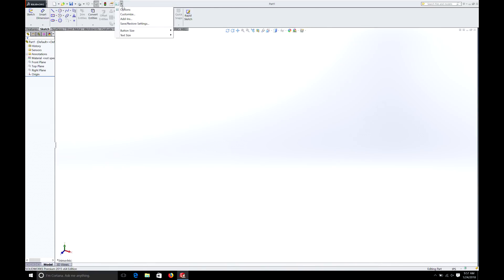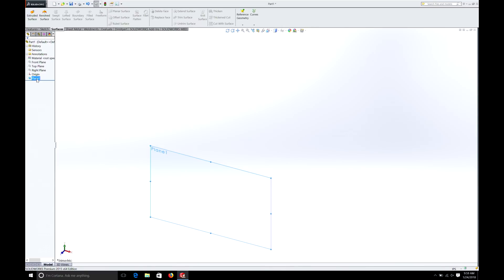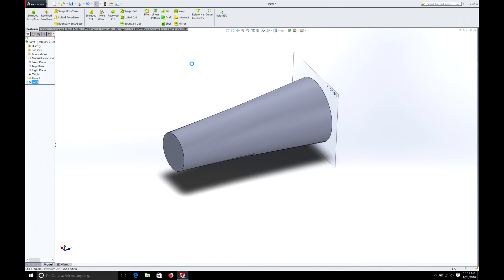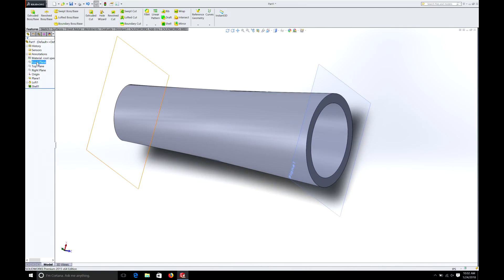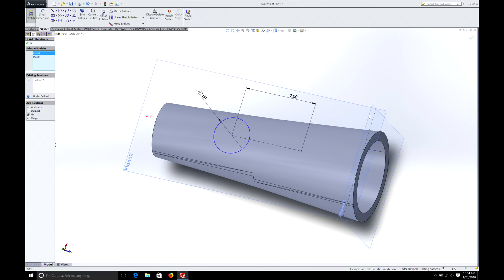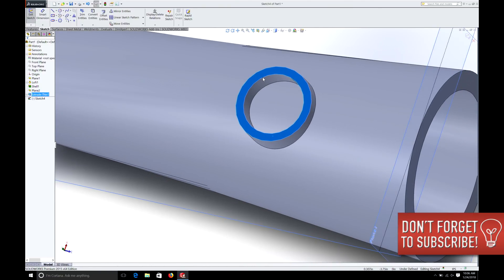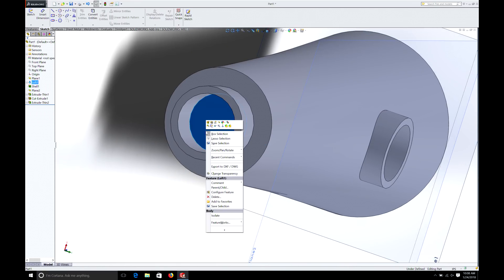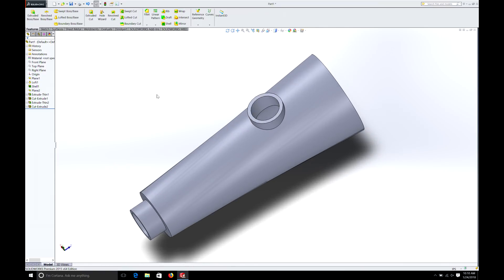Learn Solidworks In Five More Minutes | Part 4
Learn to create a 3D computer model of your invention in Solidworks in 5 minutes. Actually, this tutorial is over eleven minutes long and but the extra time will be worth your while!

Richard will show you how to use planes for sketching in order to create more complex 3D objects.